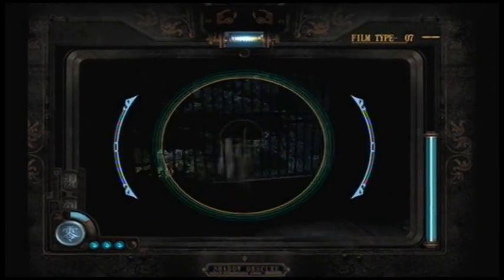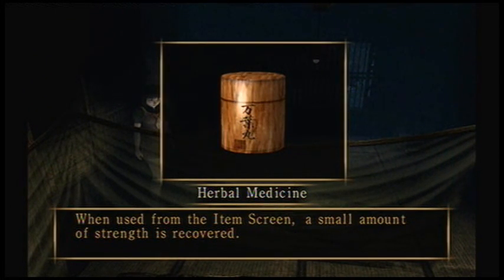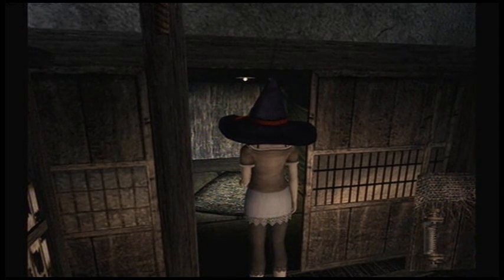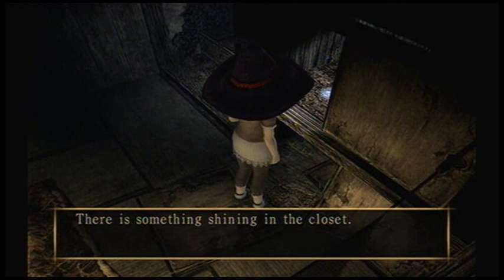Let's play Fatal Frame 2 (Directors cut) - 02 - Deogen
In which I make a seamless transition

Really, though, if I hadn't told you about it would you have even noticed?